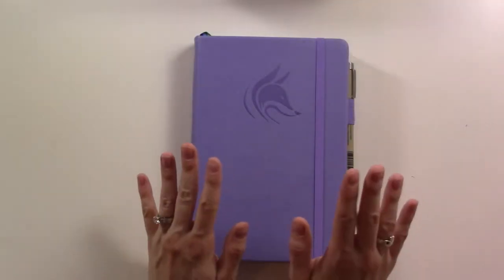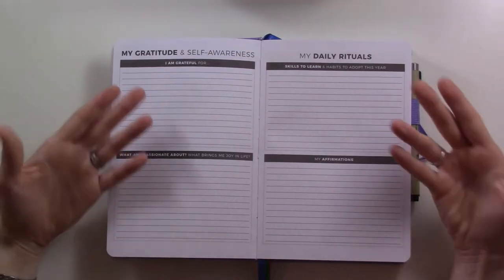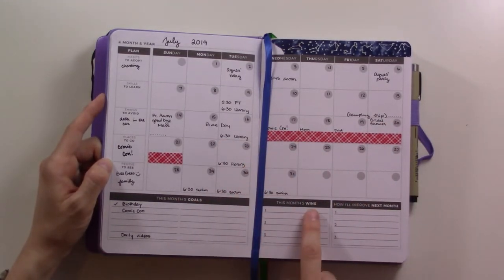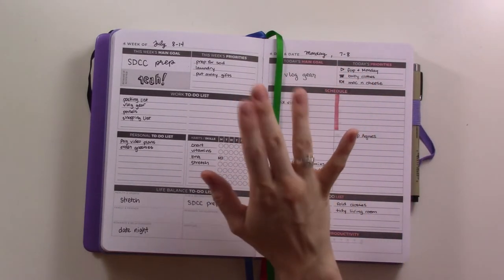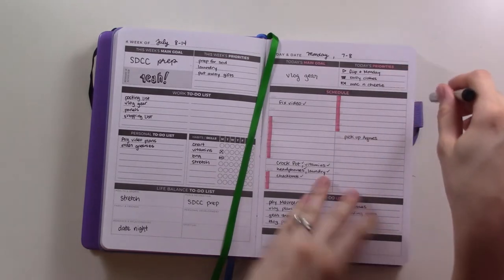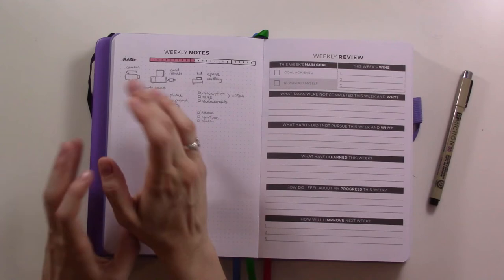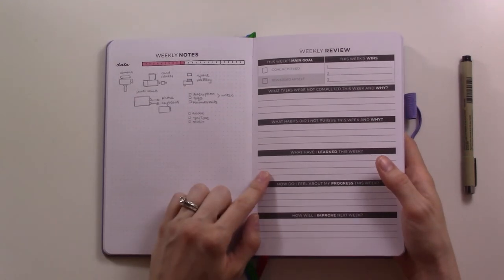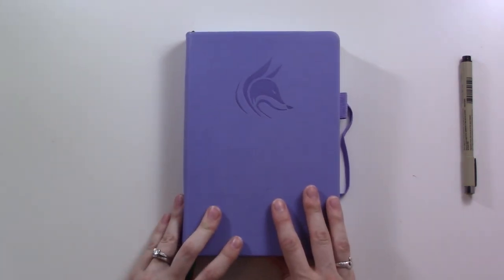Clever Fox Setup | One Book July Day 8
I received this Clever Fox Daily Planner for review.